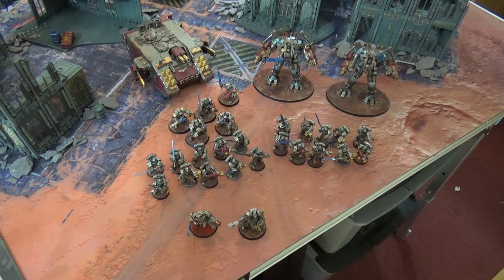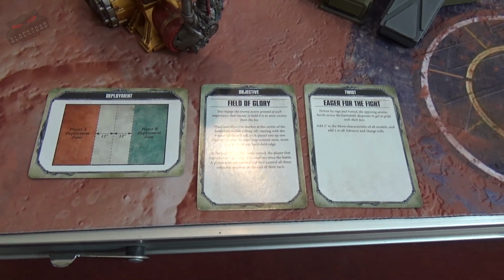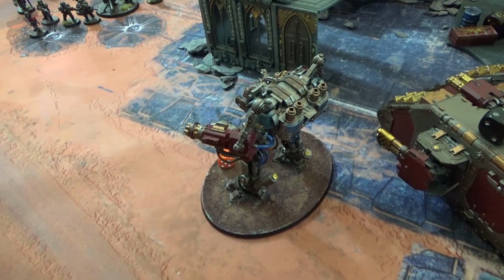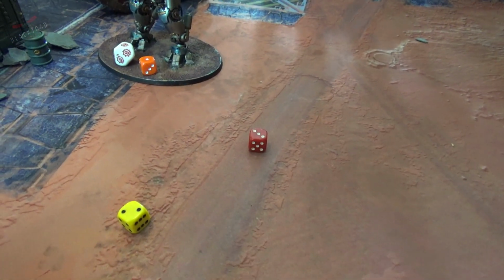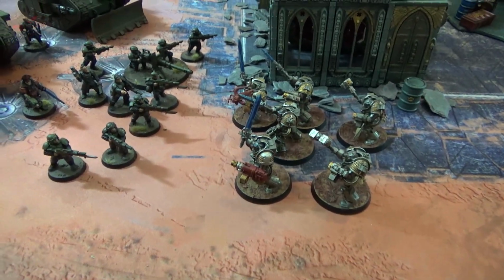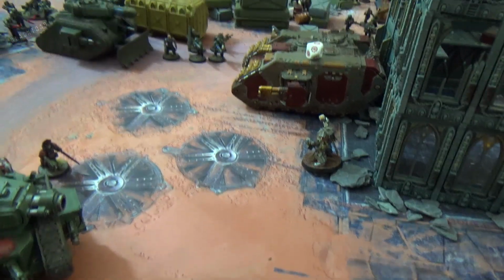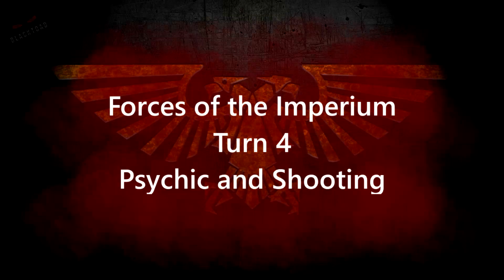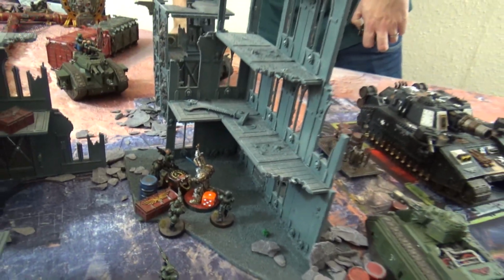Imperial Guard vs Grey Knights : Warhammer 40k 8th edition battle report - 1850 pts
In this battle report the Elite forces of the grey knights take on the Imperial war machine of the Astra Militarum .
This is the first game for the Grey knights in a while with their new codex so let see how they handle the new Imperial Guard codex!